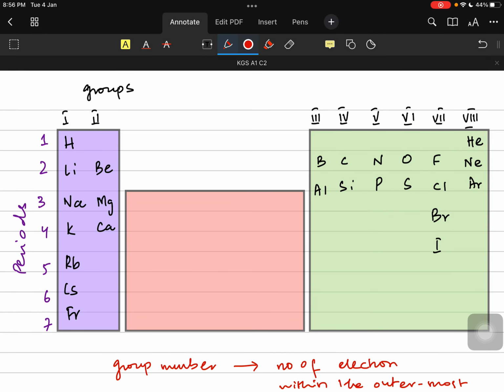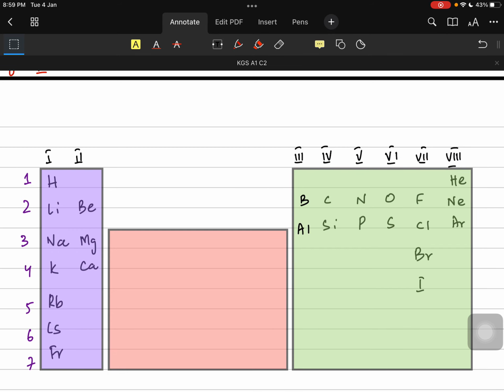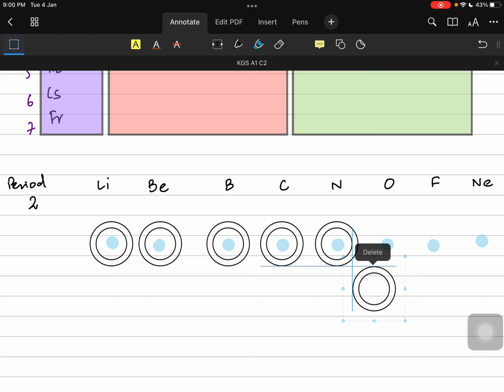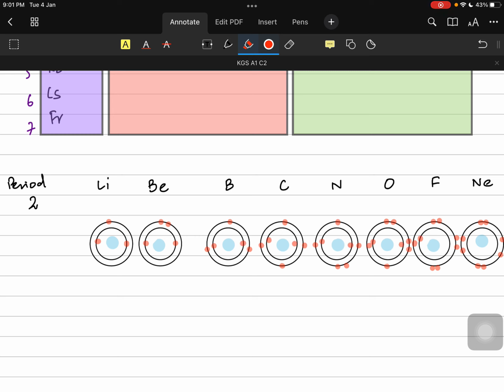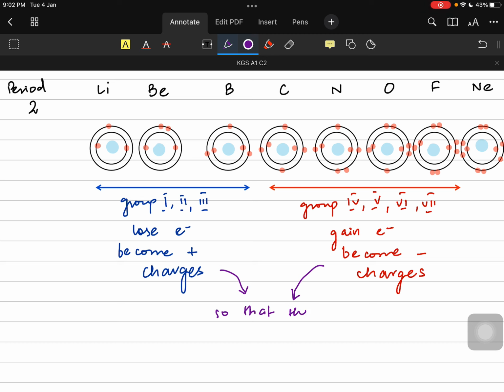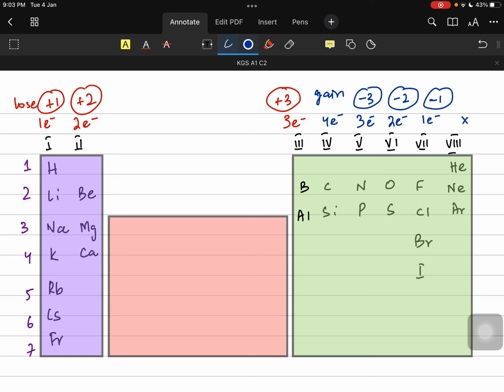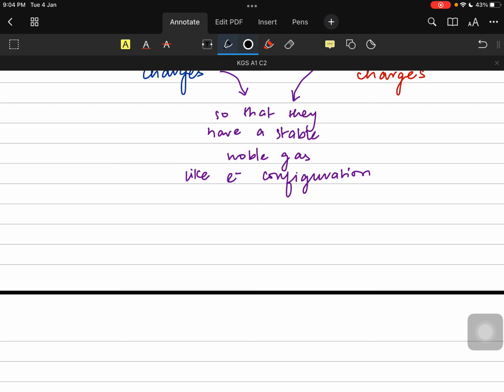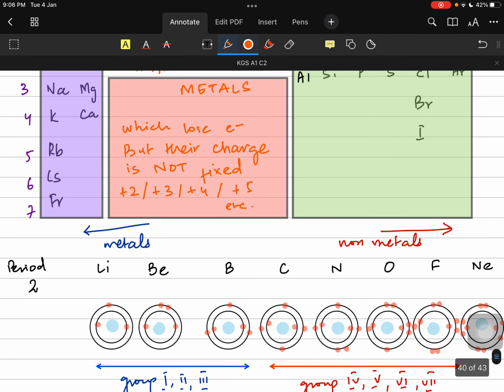2 — Metals and Non Metals in PT